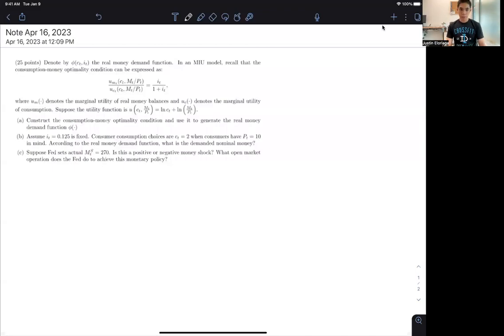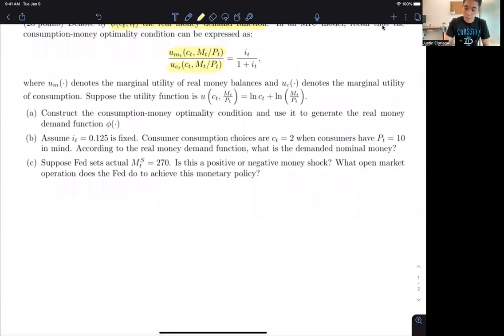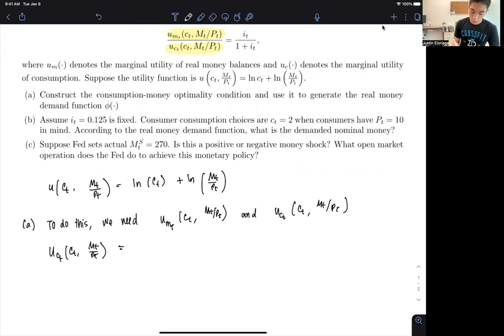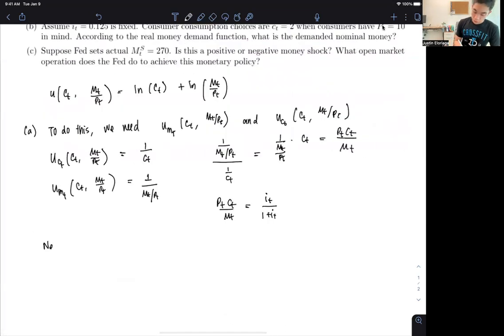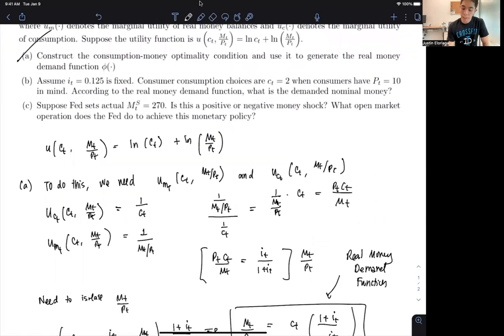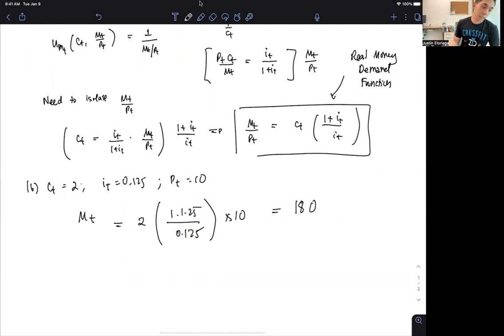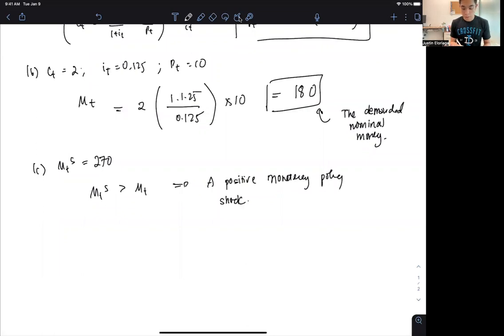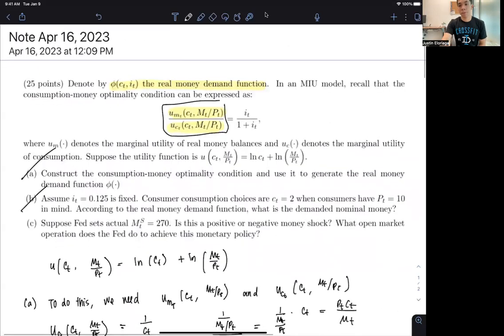Money in Utility Model Example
This video goes through a problem in the Money in Utility model framework